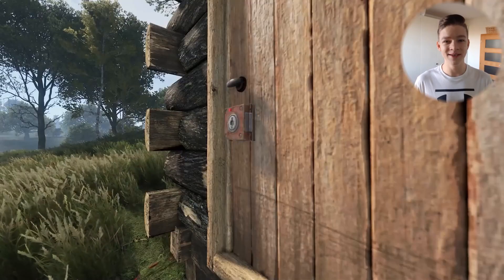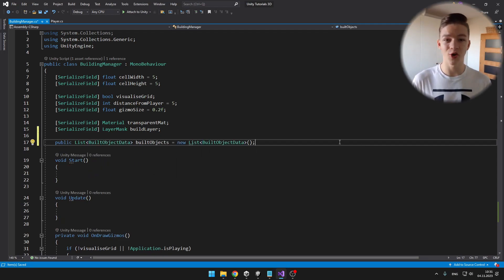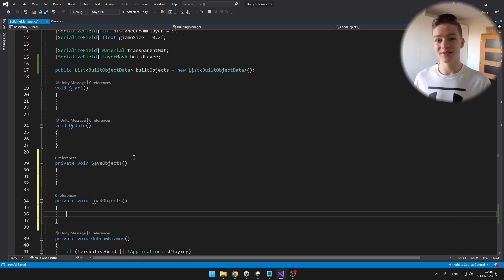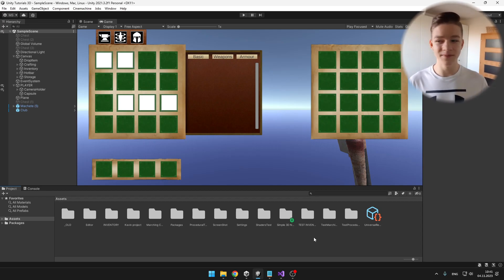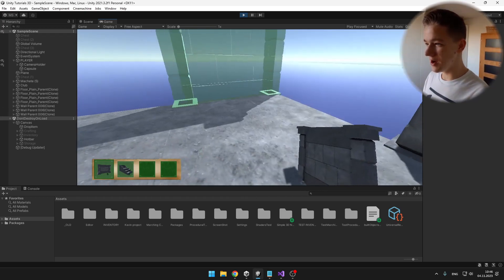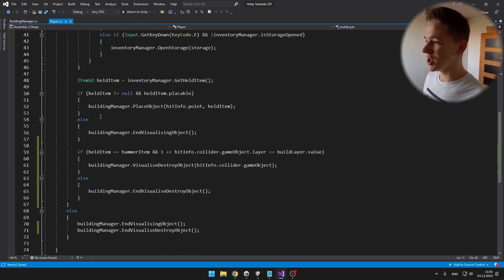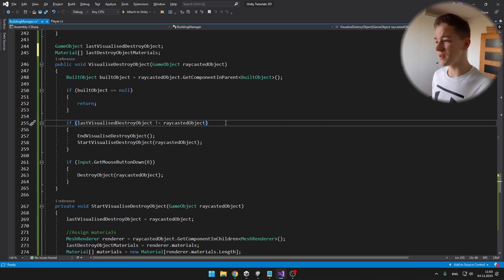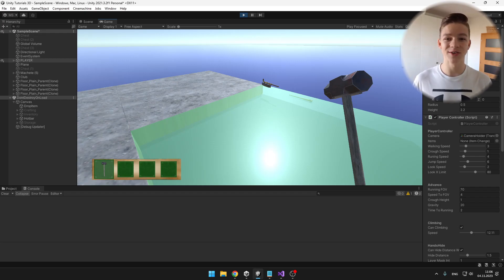Grid-Based Building System In Unity #3 - SAVE & LOAD, destroying objects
Building systems are necessary for many games. We have already created the grid and now the player can place any object he selects. The player also knows which object he is trying to place and also where he is trying to place it. In this part, we will create a save and load system, so that when the player builds something, he can later easily load it without having to build it again.

Timestamps:
00:00 Introduction
00:10 Saving Data To List
02:32 Saving To JSON
04:18 Loading From JSON
05:20 Result
05:46 Destroying Objects
09:28 Outro